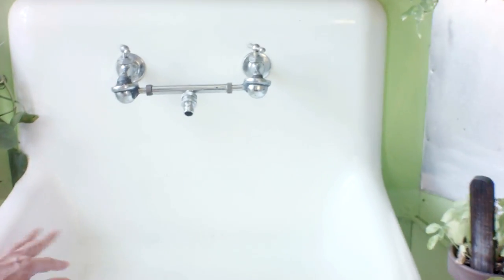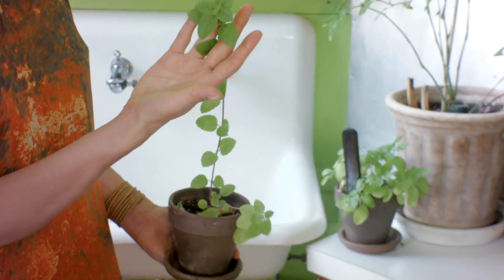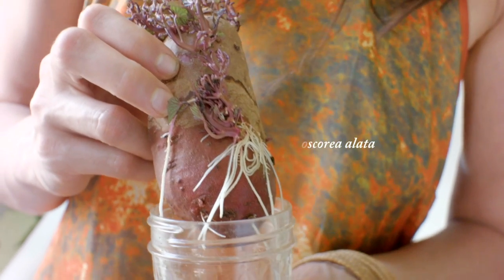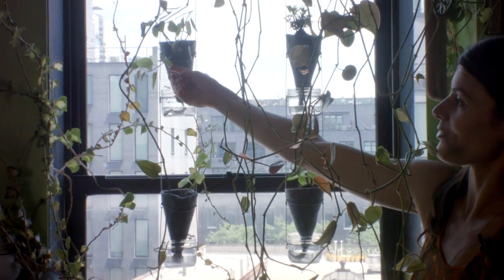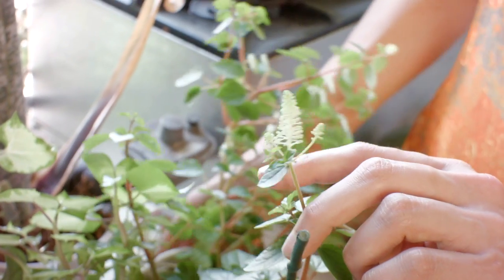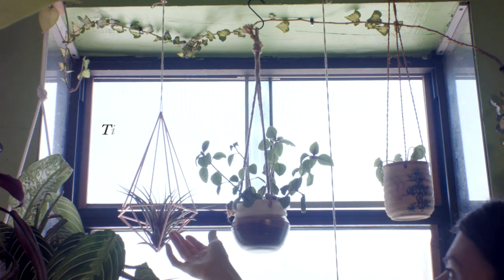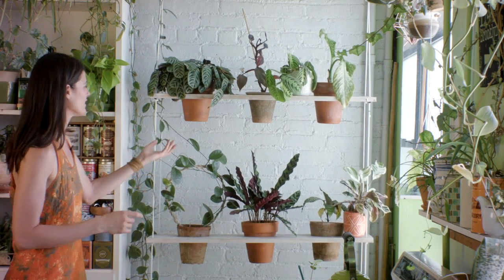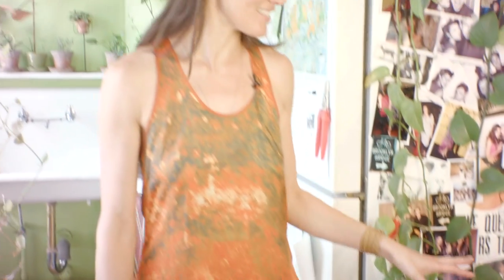670+ PLANTS HOUSEPLANT TOUR, Kitchen: Part 2 (Summer 2017) — Ep 023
Welcome to my kitchen; the second part to my 7-part Houseplant Tour. Ever since my very verdant home went viral last year, I have been asked by many to do a proper houseplant home tour. By “proper” I mean something that isn’t 60 seconds long, as I realized from your comments, that real plant aficionados would like to see more plants and learn more gardening tips along the way. As such, I called on the help of filmmaker / editor Ben Bentsman to assist in documenting all six of my rooms, so hopefully this is a bit more comprehensive overview of the Hanging Gardens of Brooklyn.

These videos will be in 7 parts, including the intro, the Kitchen, the Dining Room, the Bathroom, the Living Room, the Bedroom and the Workroom, so be sure to watch all of them!